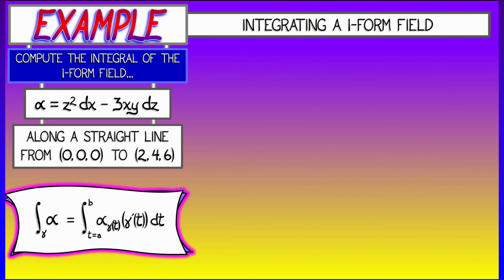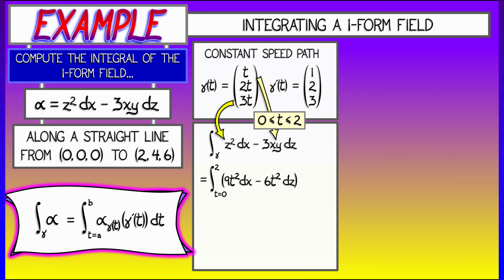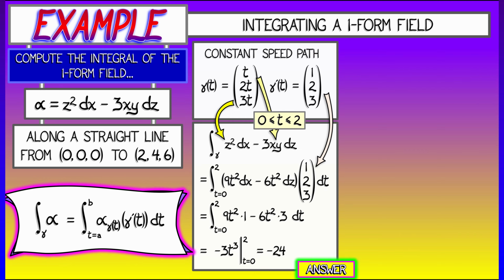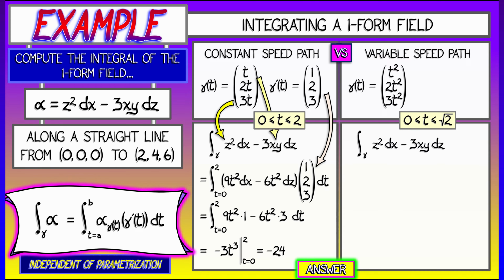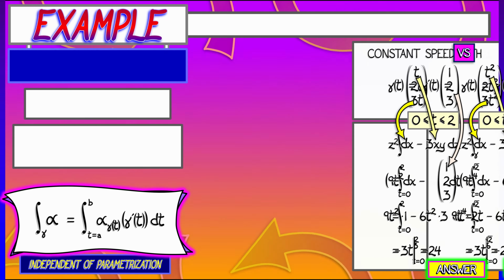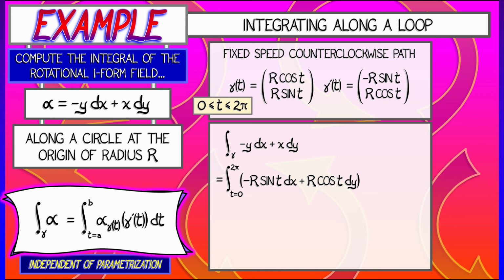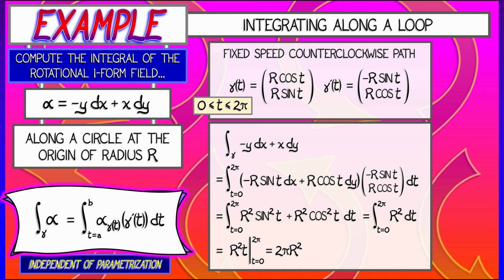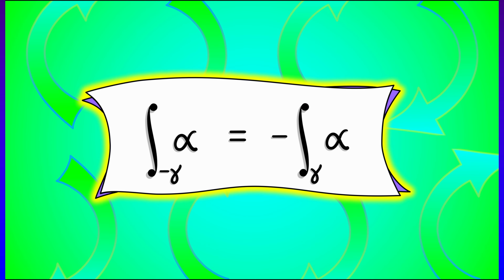CalcBLUE 4 : Ch. 3.5 : Examples - 1-Form Integrals